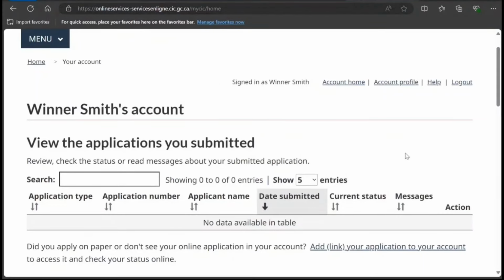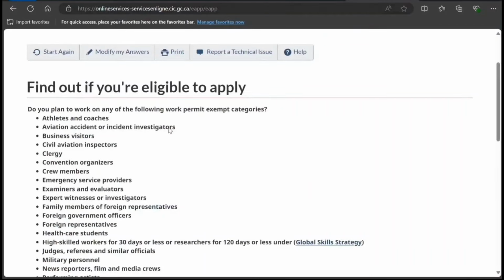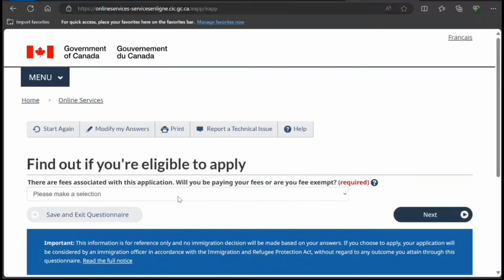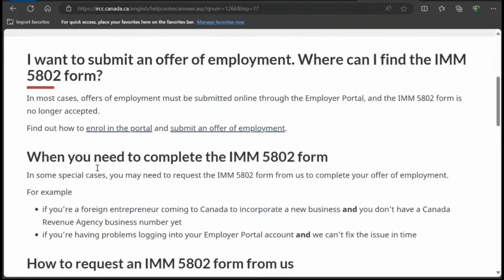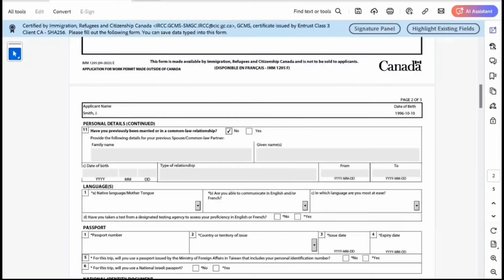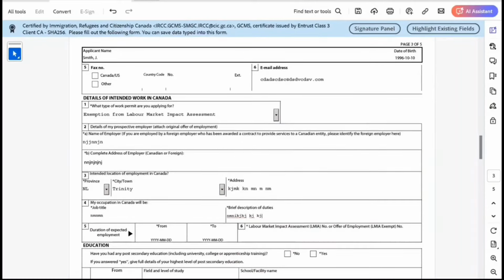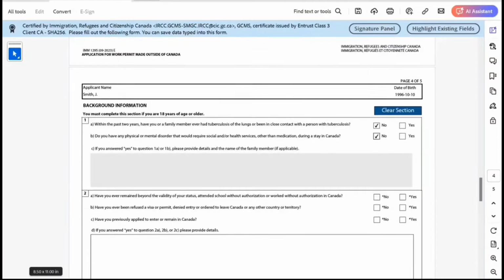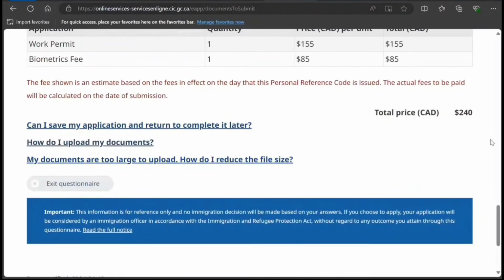How to Online Apply Intra Company Transfer Work Permit (ICT) For Canada Step By Step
Hello Guys,

In this detailed video, I have taken you through all the steps of applying an Intra Company Transfer closed work permit for Canada online including form filling, come to Canada Wizard and uploading your documents. The very first step is to create your MYCIC account. If you want to know how to do that, then refer this video:

Imm 5257 Schedule 1 - Application for Temporary Residence Step by Step How to Fill the form